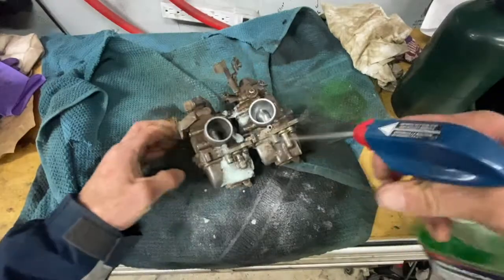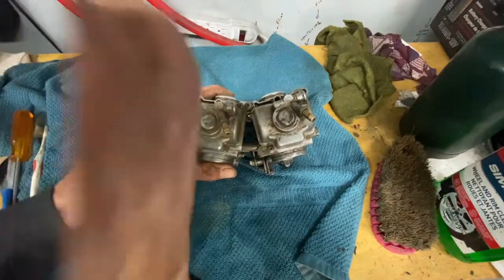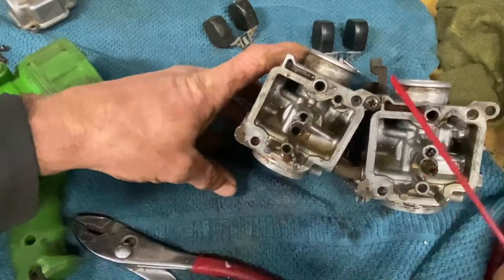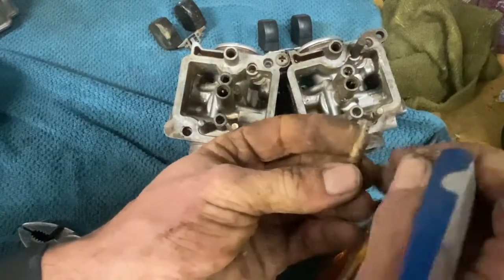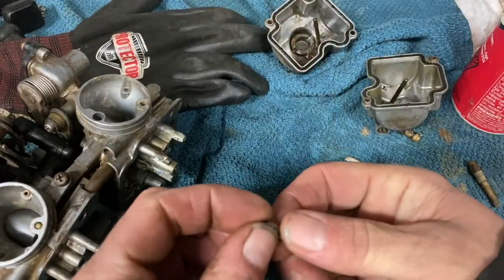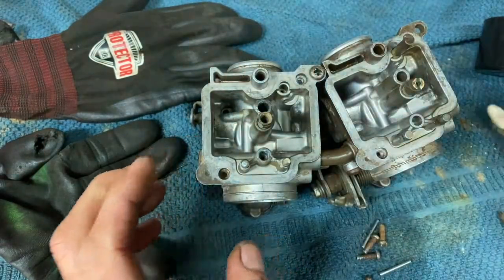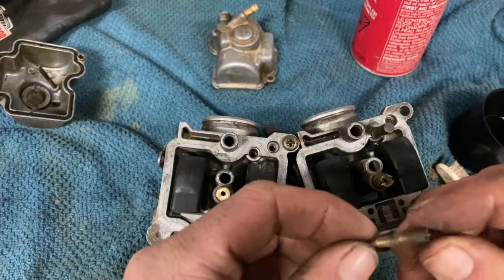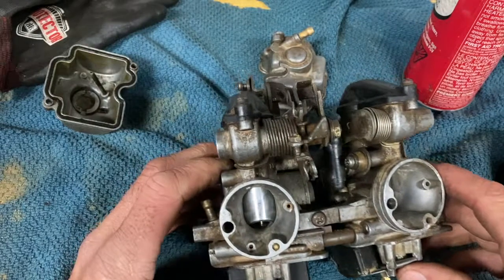Cleaning my 1985 Honda XL250r dual Carburetors. 1984-1987 (How to)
Here I'm cleaning my carbs on my bike.

 • Papaya – tubeback...